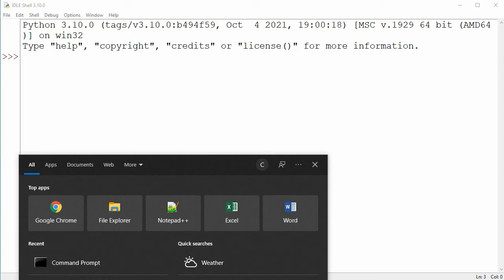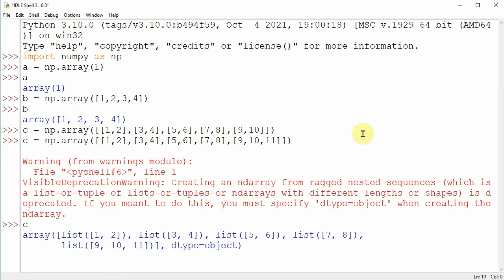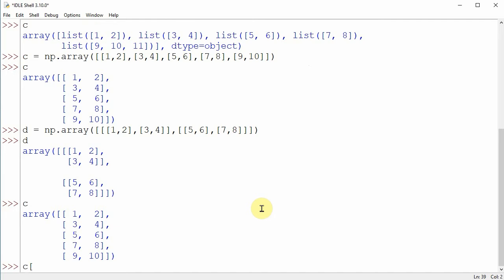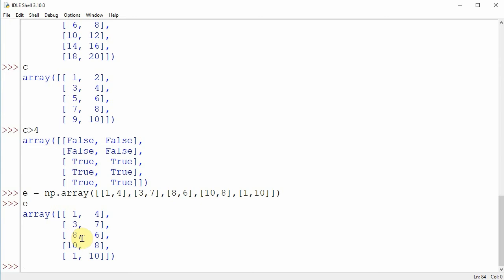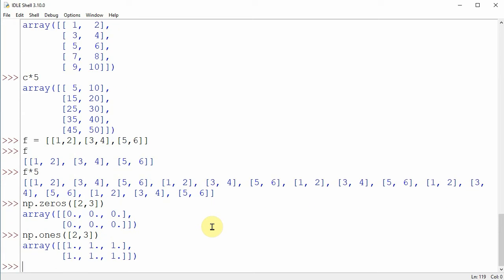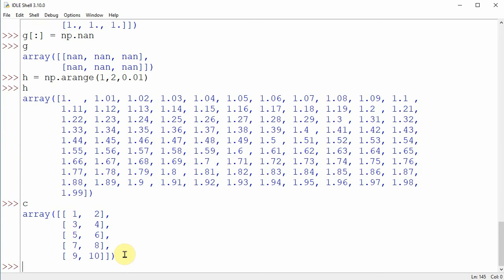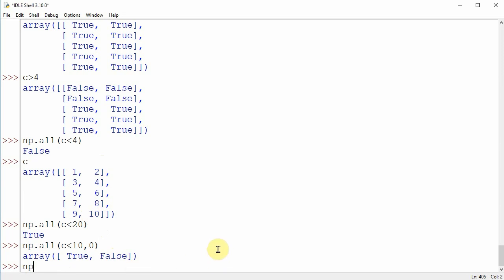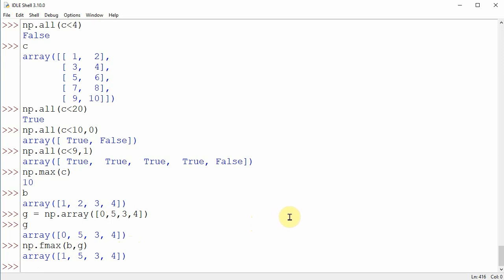Numpy Arrays in Python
This video describes Python numpy arrays in detail and some of their most popular capabilities.